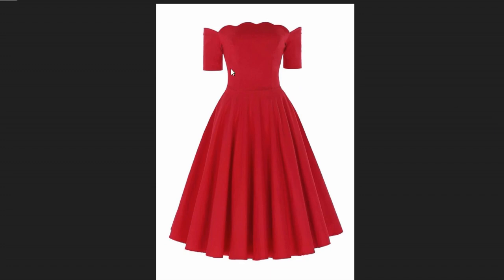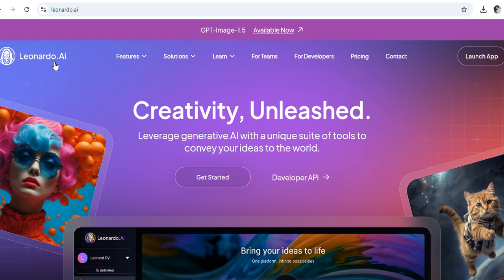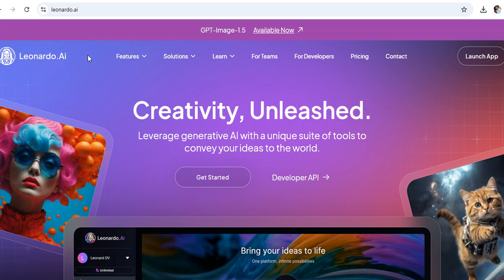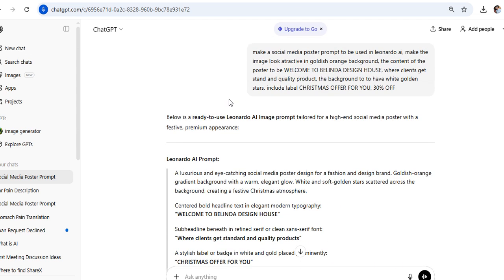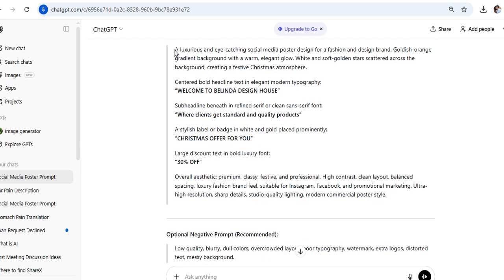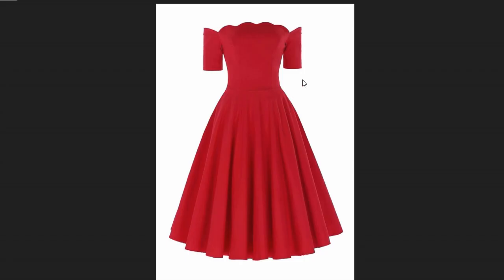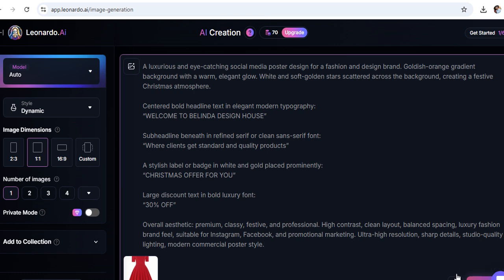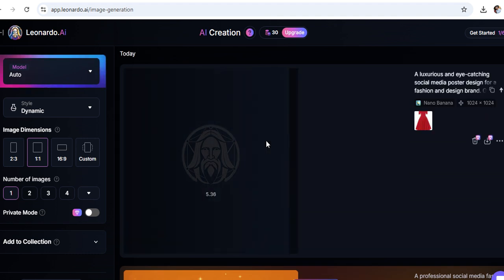HOW TO USE AI TO MAKE POSTERS FOR A BUSINESS